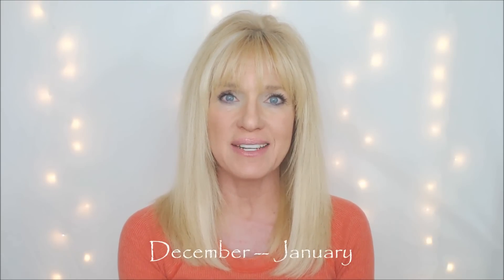EMPTIES For December -- January!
PR mailing address:
80949
xo Anne